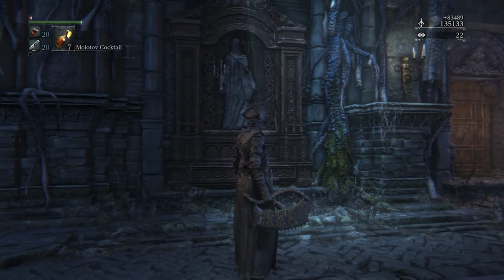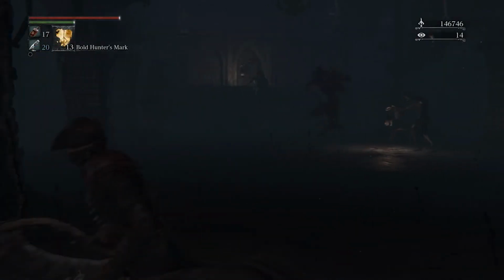How to get a massive amount of blood echoes in Bloodborne (Still works 2022)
This video provides two tricks to get massive amounts of blood echoes and is provided in easy to follow directions and simple footage to go along.

Follow CrispyChris.rr in Instagram for more content and check out more videos I have to offer.